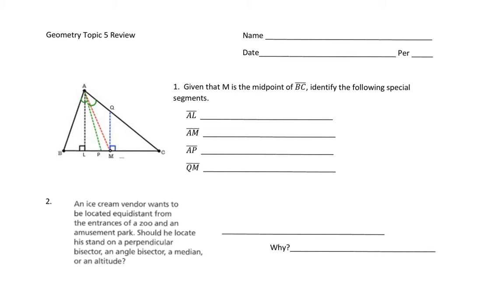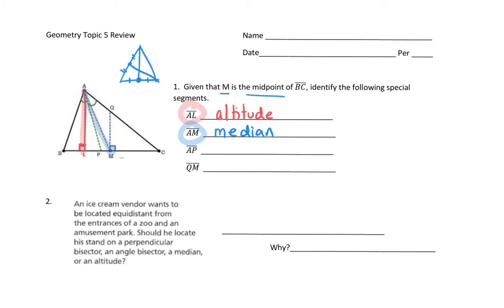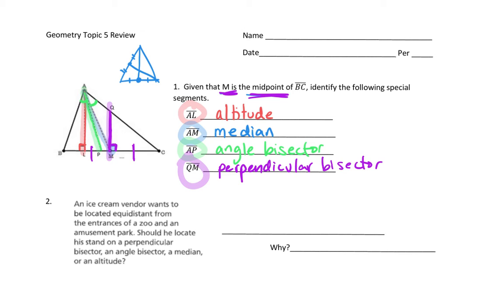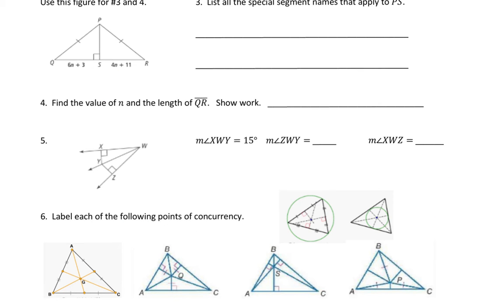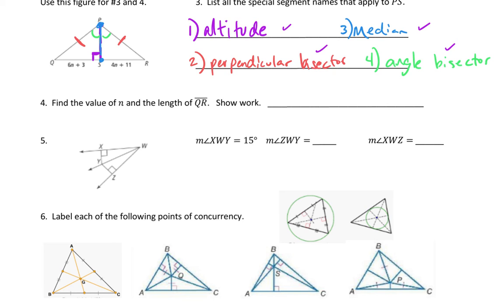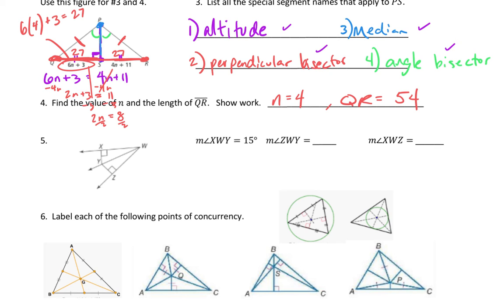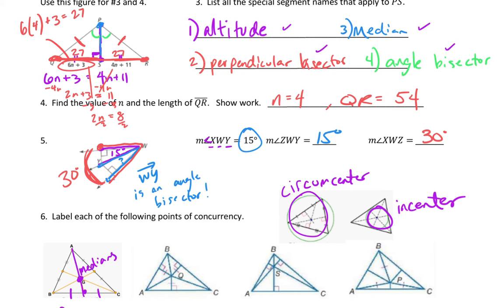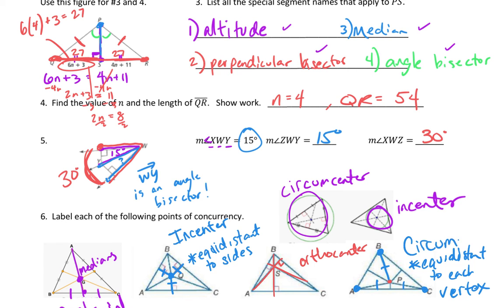Geo Test Review Unit 5 part A - fixed.mp4